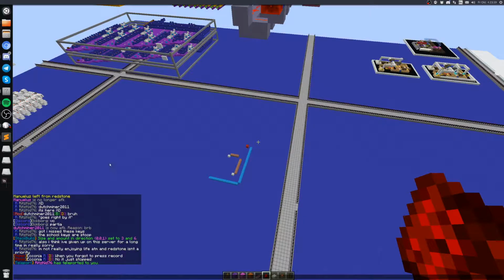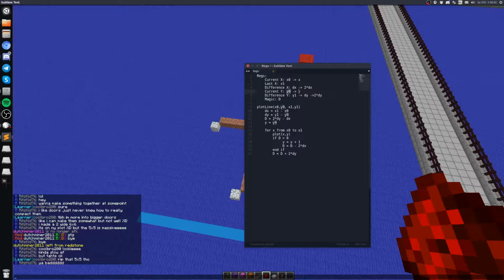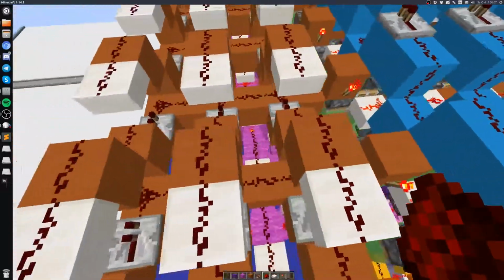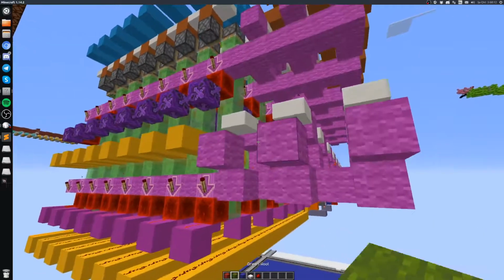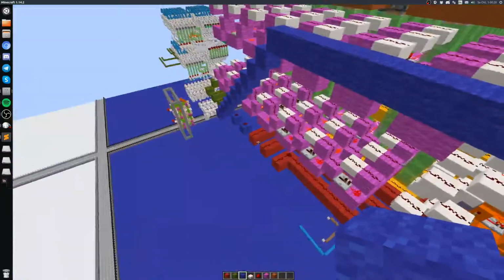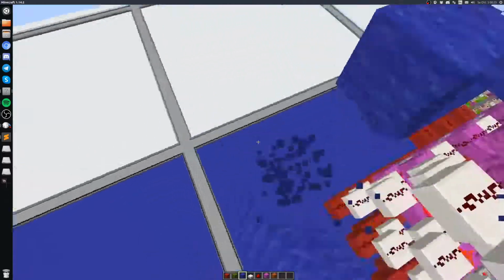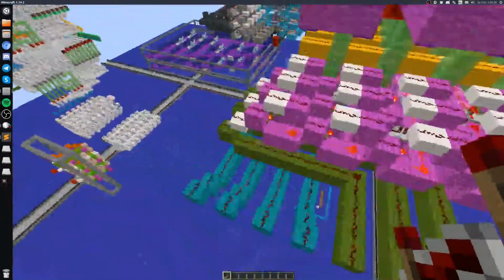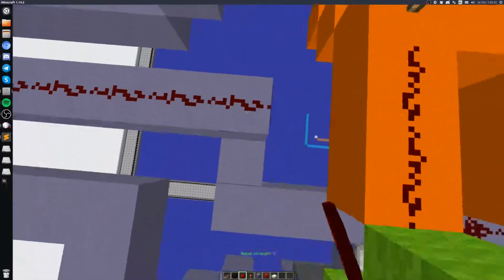Redstone: Line drawing - CPU 4/11: Bresenham Code 2 + RegFile Decoder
In this 11 part video serie, I am building a CPU with a Display. The goal is to use the Bresenham algorithm to draw a line on the display.
It more or less works in the end.

Server: Stym's Redstone Server
Domain/IP: play.redstone-server.info

This part:
At first I explain the lost part of the last video, where I explain the code I summarized. We need 6 registers for Bresenham. Then I showed that I connected the ALU output with the RegFile input and added decoders to the RegFile. In the rest of this video I connect the ALU-Control-Bits and RegFile-Decoders as well as the Immediate to the position where the ROM will be.

Recording:
Recorded with OBS, 1080p, but bad bits/sec.
Mic: Blue snowball, but my room echoes badly.

Duration of the whole thing: 9h+
If you watch the whole thing, leave a proud comment :)

~Ecconia